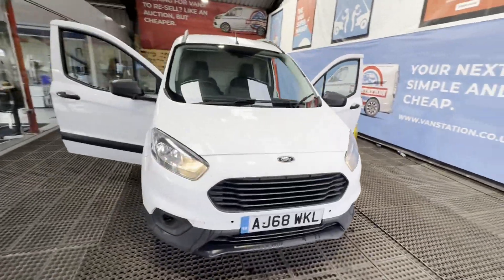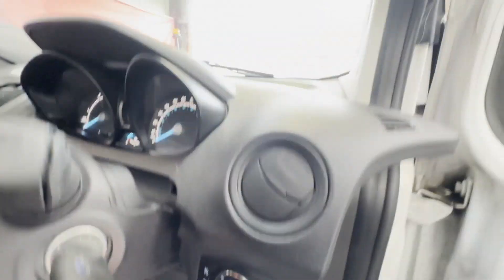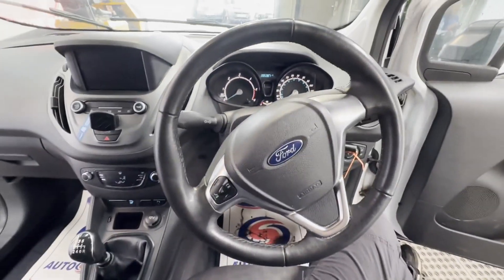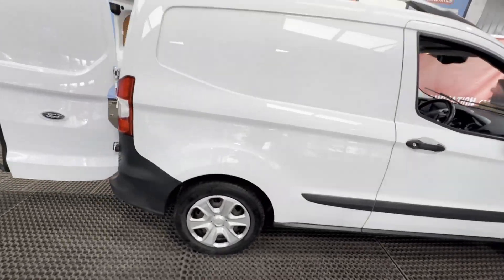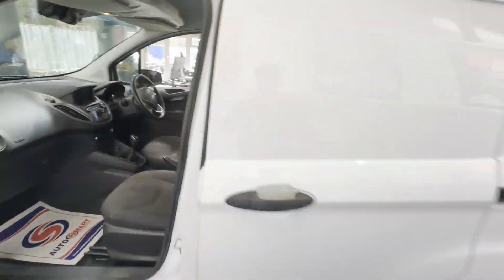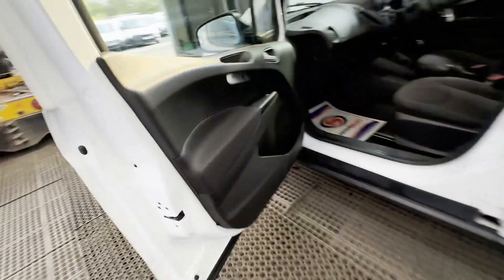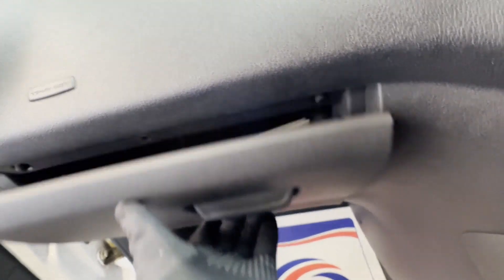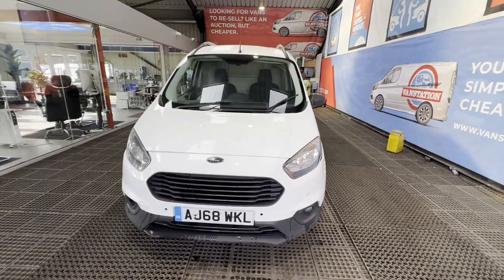AJ68WKL - 2019 Ford Transit Courier Trend 1.5TDCi 100PS Stg6.2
Model: 2019 FORD TRANSIT COURIER TREND 1.5TDCI 100PS STG6.2 READY TO WORK 😄 MOTED  ALL MOTORWAY MILES 😁
Body: White - Panel Van
Mileage: 285284
MOT: 12th January 2025
Engine: 1499cc 1.5 TDCI 100PS S6
Transmission: 6 Speed Manual - FWD
Mechanical Summary: 🟢 Starts perfect. Runs perfect. Gearbox, drivetrain, transmission perfect. Pulls in every gear. Running fine and serviced every 10000 😄
Features: 1 Former Keeper, Part Service History, Reversing Camera, Electric Windows, Parking Sensors
HPI: Clear